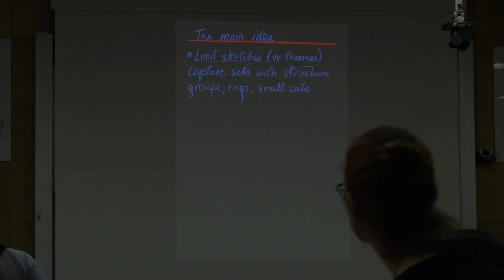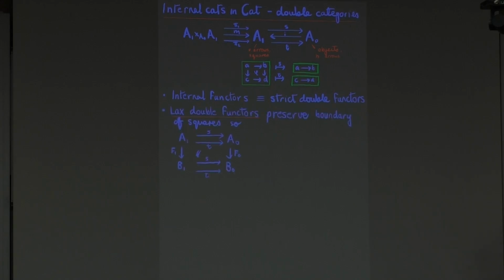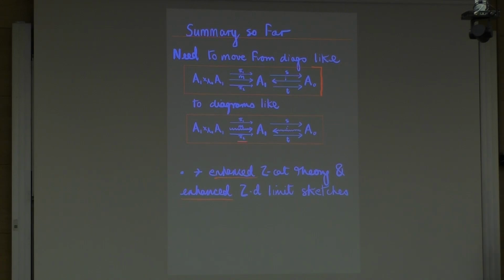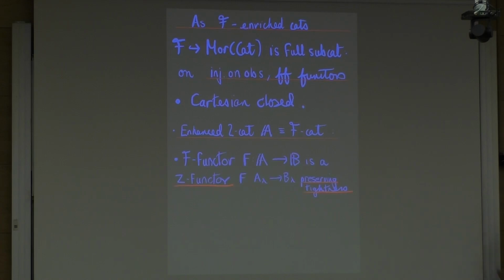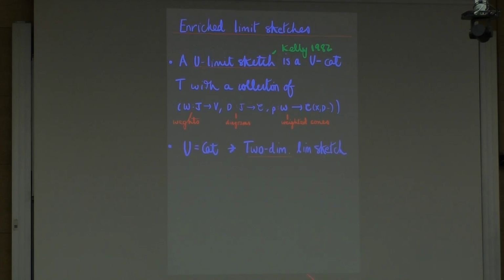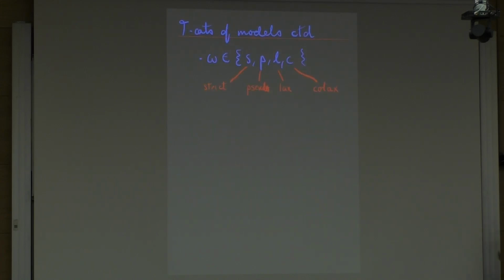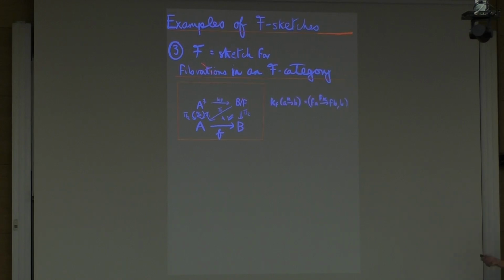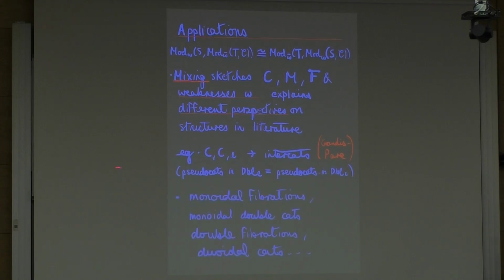CT2024, John Bourke: Two-dimensional limit theories enhanced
Speaker:
John Bourke (Masaryk University)
Title:
Two-dimensional limit theories enhanced